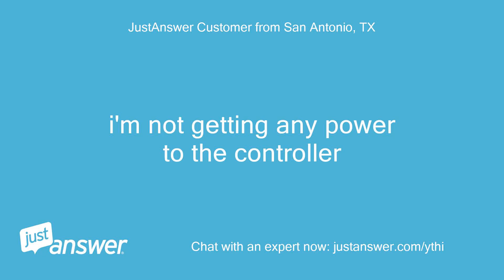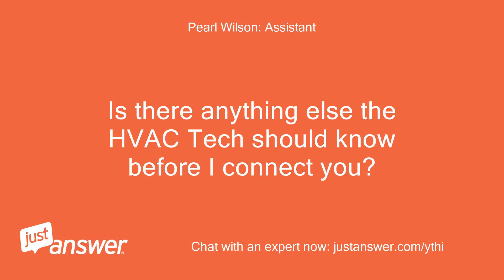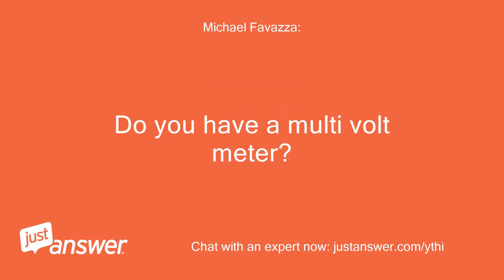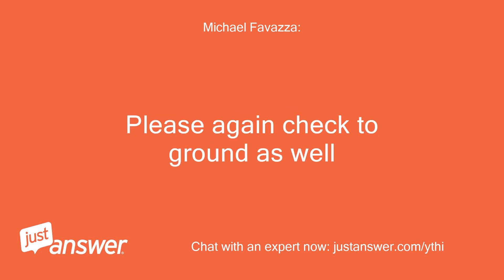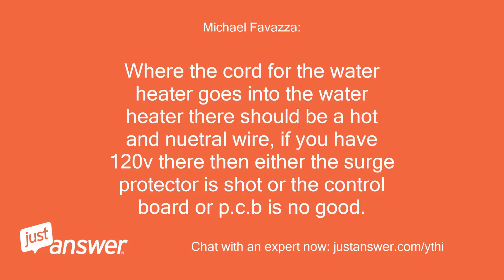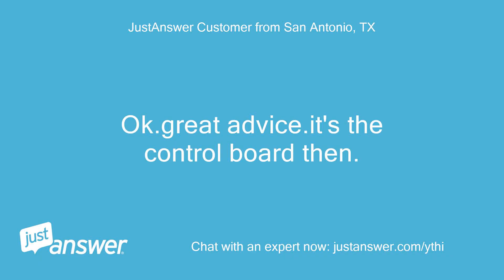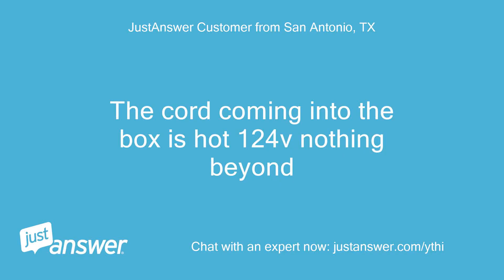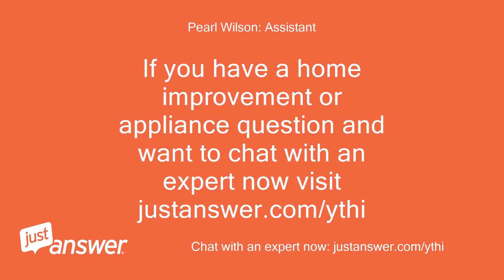I'm not getting any power to the controller. Rinnai R85 15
JustAnswer Customer from San Antonio, TX: i'm not getting any power to the controller
Pearl Wilson: Assistant: What's the brand and model of your HVAC unit?
JustAnswer Customer from San Antonio, TX: Rinnai R85 15 years old
Pearl Wilson: Assistant: How long has this been going on with your Rinnai unit?
JustAnswer Customer from San Antonio, TX: 24 hours I tested the outlet the unit is plugged in to and it has power to it
Pearl Wilson: Assistant: Is there anything else the HVAC Tech should know before I connect you?
JustAnswer Customer from San Antonio, TX: that is it
Michael Favazza: : Hello I’m Michael, do you have a model and serial number to your unit?
JustAnswer Customer from San Antonio, TX: R85
Michael Favazza: : Ok one moment while I lookup that model and see what I can help you troubleshoot electrical wise.
Michael Favazza: : Do you have a multi volt meter?
JustAnswer Customer from San Antonio, TX: Ok.thanks
Michael Favazza: : Ok with your multimeter you have 120v coming out of the outlet?
Michael Favazza: : Please test the hot and nuetral you should get 120v also check hot to ground plug should also get 120v
JustAnswer Customer from San Antonio, TX: this is testing 124
Michael Favazza: : Ok and at the units control box you also have 120v?
Michael Favazza: : Please again check to ground as well
JustAnswer Customer from San Antonio, TX: No not at the units controls
Michael Favazza: : There’s no switch or anything in between the plug on the wall and the units main controller?
JustAnswer Customer from San Antonio, TX: that is good
JustAnswer Customer from San Antonio, TX: When I plug the unit.nothing
JustAnswer Customer from San Antonio, TX: Where the MC91 2
JustAnswer Customer from San Antonio, TX: Connects to the R85 nothing there
Michael Favazza: : Where the cord for the water heater goes into the water heater there should be a hot and nuetral wire, if you have 120v there then either the surge protector is shot or the control board or p.c.b is no good.
Michael Favazza: : If you do not have 120v coming out the other end of the cord then your cord is bad and would need to be repaired or replaced.
Michael Favazza: : So check for power here.
Michael Favazza: : If you do not have power there the cord is bad or if someone installed a switch in between the outlet and the unit that is bad.
JustAnswer Customer from San Antonio, TX: Ok.great advice.it's the control board then.
JustAnswer Customer from San Antonio, TX: I was afraid that's what it was
JustAnswer Customer from San Antonio, TX: Thanks for your help
Michael Favazza: : But you must have 120v at the hot and nuetral terminals on the control box, If you do then yes the board is bad.
Michael Favazza: : If you do not have 120v at the control board then your cord is bad or if there is a switch in between that must be replaced until you get 120v going to the control box thanks for using just answer
JustAnswer Customer from San Antonio, TX: The cord coming into the box is hot 124v nothing beyond
Michael Favazza: : Ok.
Michael Favazza: : Then if the unit is not Responding then the surge protector built inside the unit is shot or the p.c.b.
Michael Favazza: : I recommend supplyhouse.com has those parts for your unit.
Michael Favazza: : Have a great day
JustAnswer Customer from San Antonio, TX: Happy 4Th
Michael Favazza: : You too!